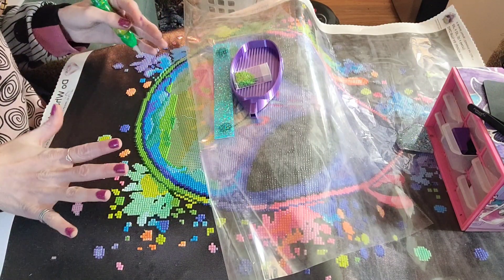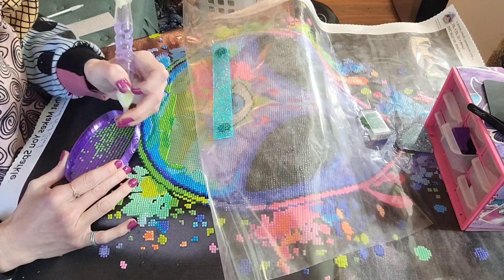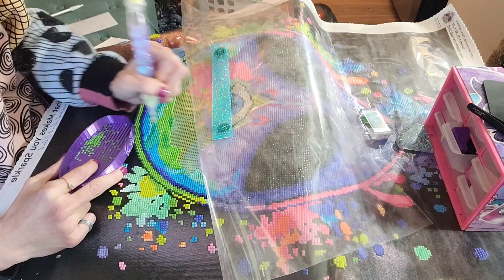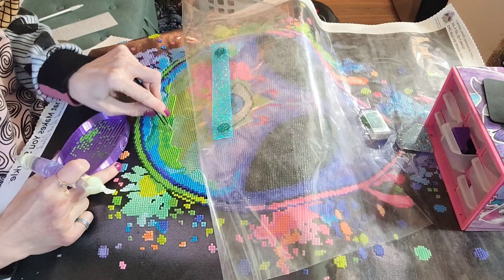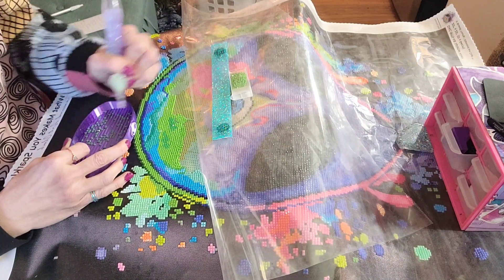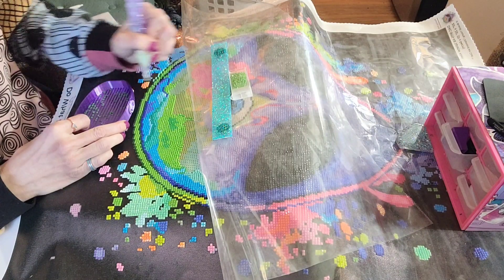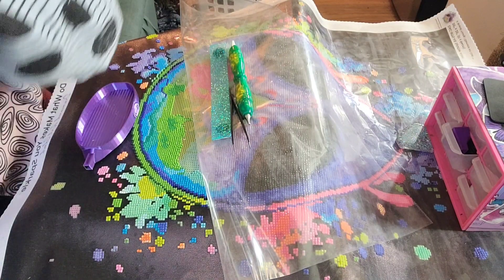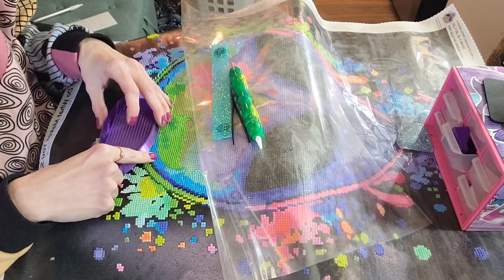W.I.P. & CHAT CHALLENGE ~ ANNOUNCEMENT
In this video I'm going to be doing a one hour w.i.p. (work in progress) and chat for Mrs. Crochet and Coffee's 1 hour wip and chat challenge. I will also be making an announcement for my amazing and wonderful subscribers. 😁❤️

💎 Diamond painting pen trays used in video and for winner to choose from in giveaway: